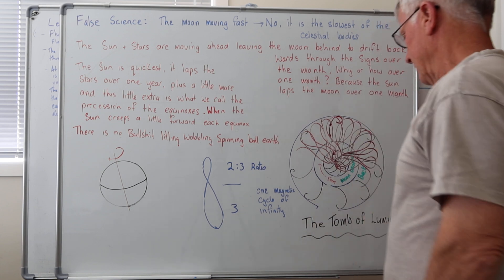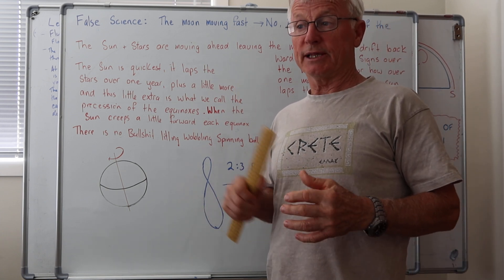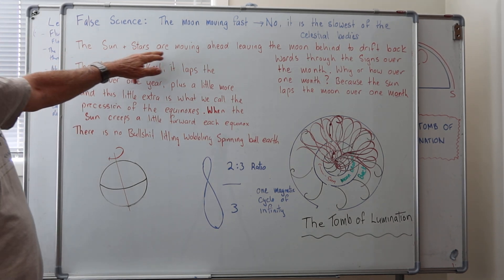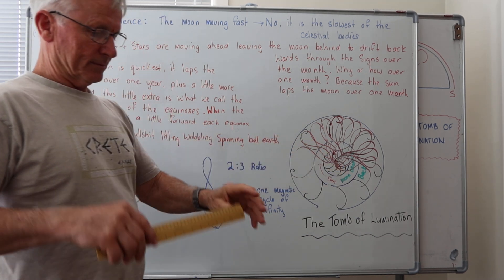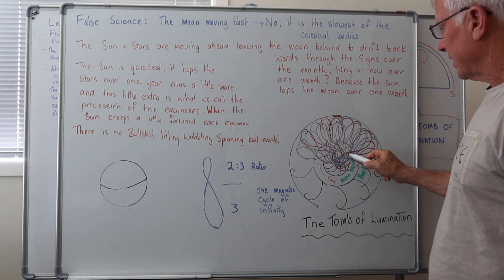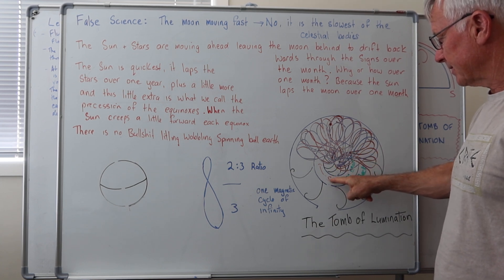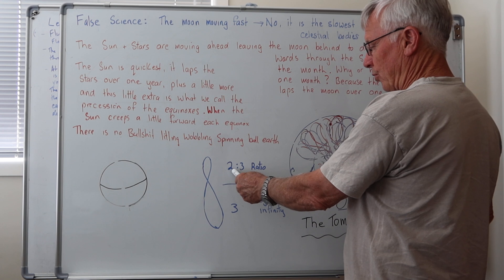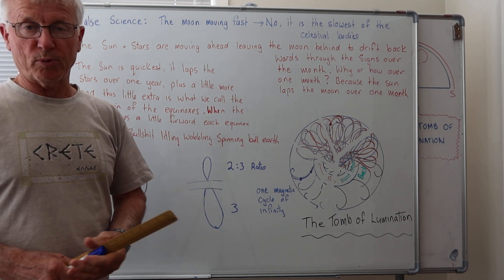FE Moon & Sun Cycles Through The Zodiac/Constellations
The moon is the slowest of the celestial bodies , so slow that it moves fast backwards through the constellations, as the Sun and stars race ahead.
Because the moon is so slow the sun and stars lap the moon over the month. Therefore the moon has gone through one full zodiac backwards in one month.
Over one year the Sun does the same to the stars, it laps the stars plus a fraction more, and this little more is the precession of the equinoxes. That means the constellations drop back a little each year from the suns rising or going down.
 There is no wobbly spinning ball earth, LMAO.